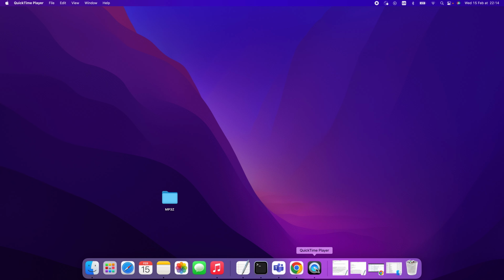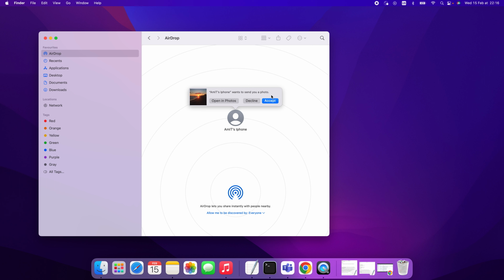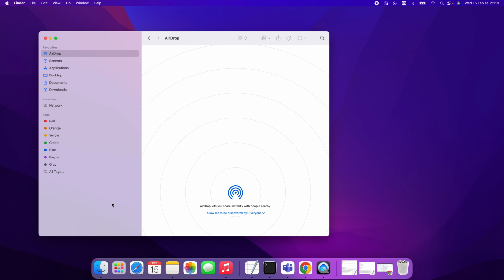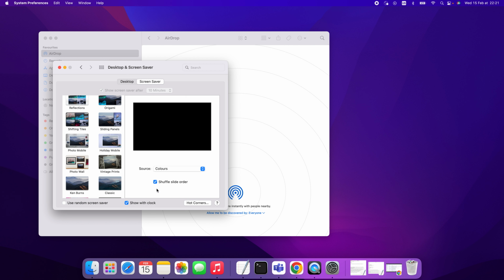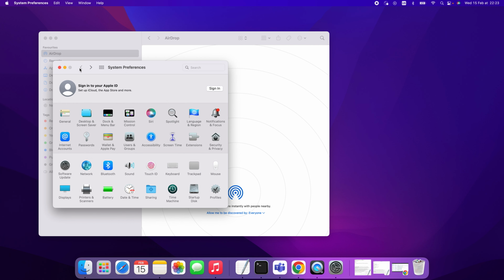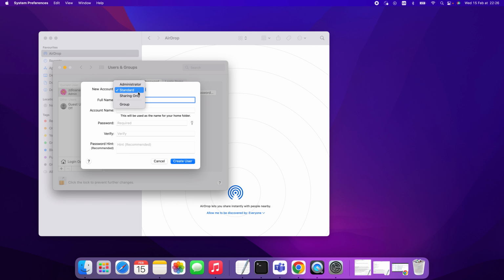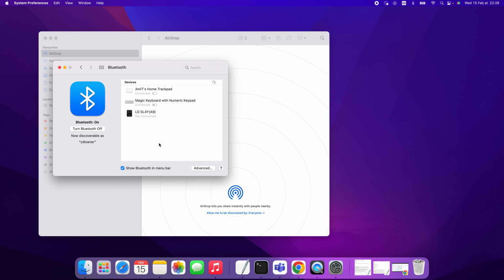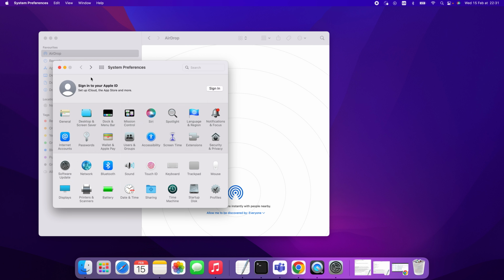My new computer